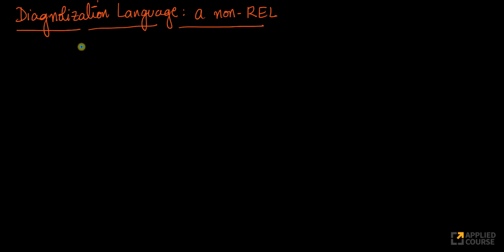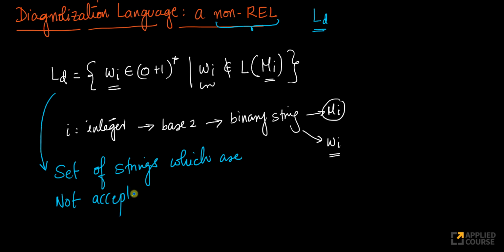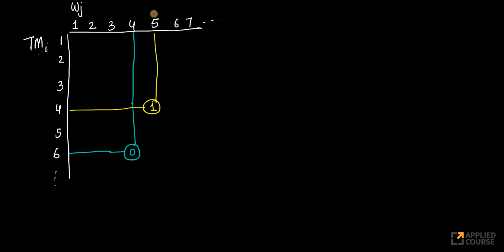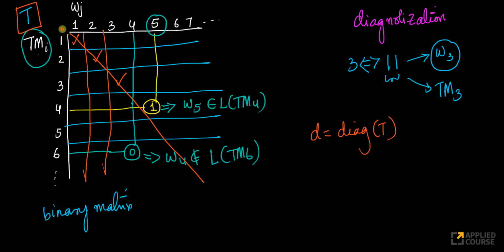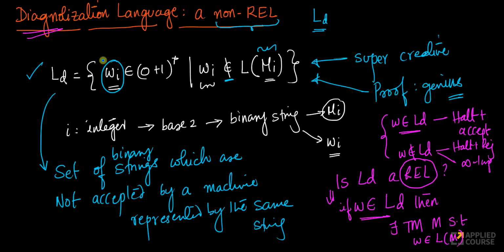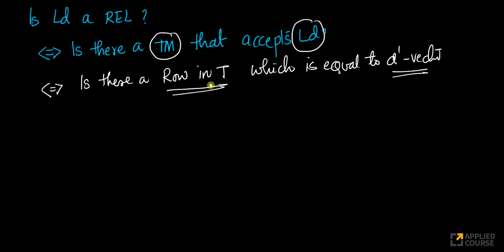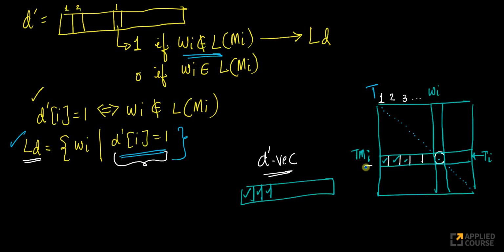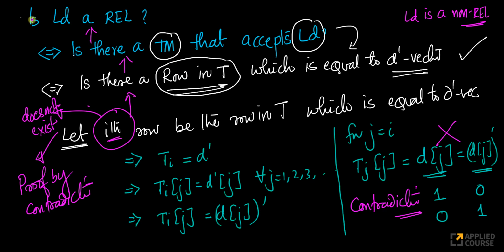Non-REL Language: Diagnolization language | Undecidability & Computational Classes | Part-2 | TOC